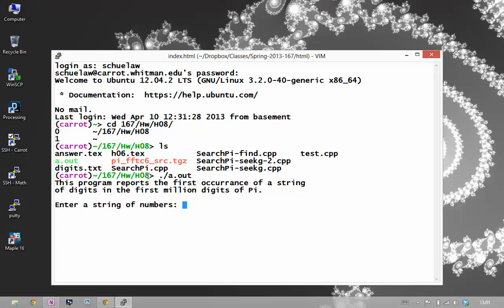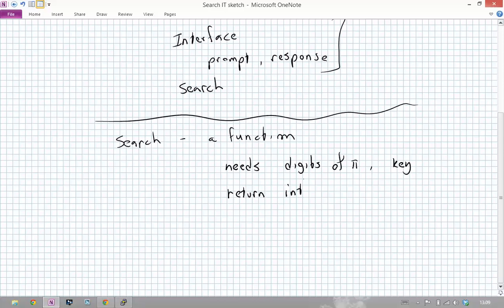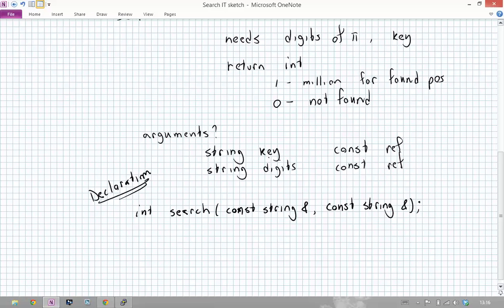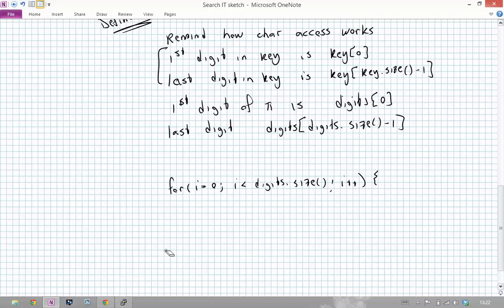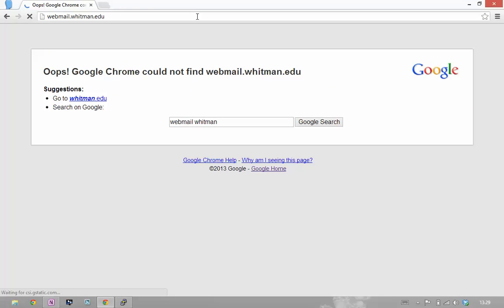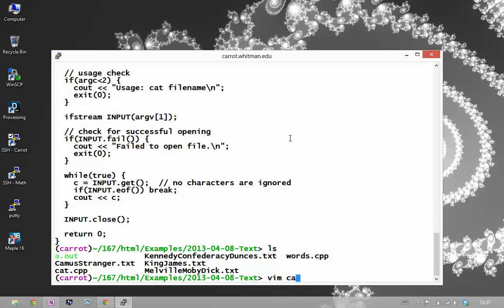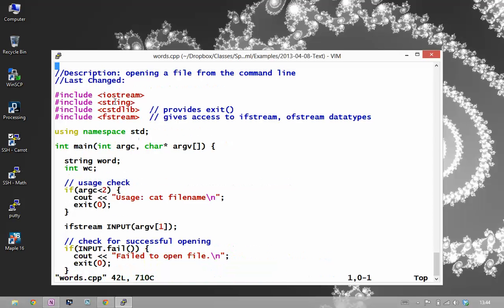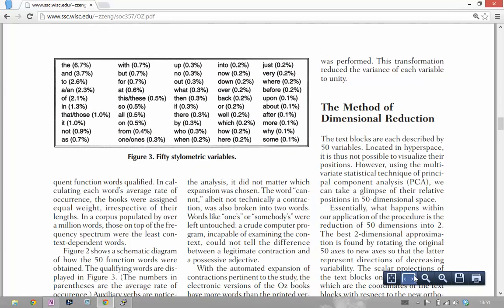Apr 10, 2013: Ma167 - Introduction to Programming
sketch/discuss the search pi program, argc/argv getting filenames from the command line, counting words in text files